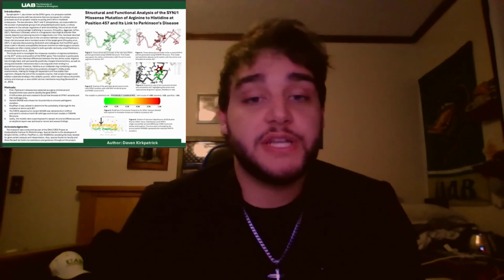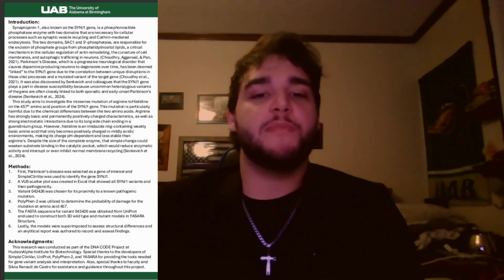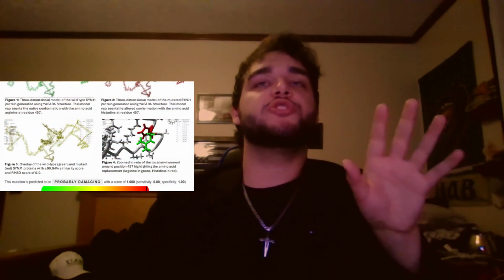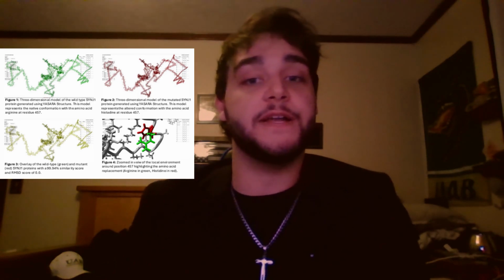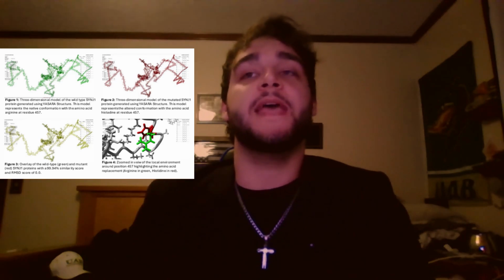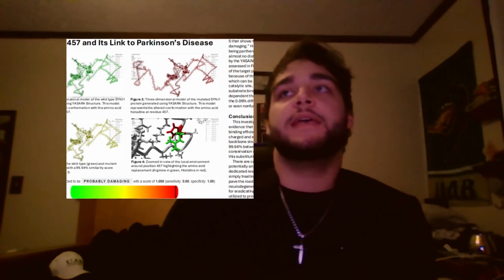Presentation for DNA CODE Project